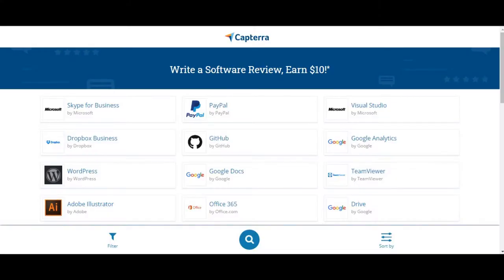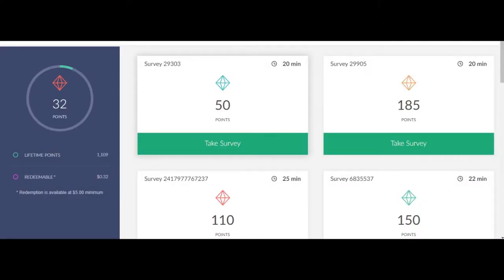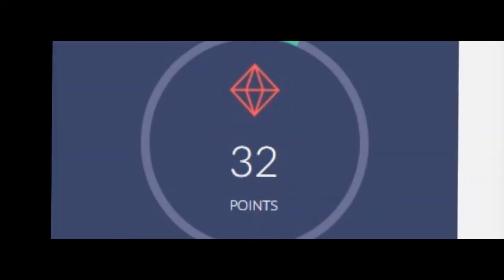3 Ways To Earn Holiday Cash For 2019 (not sponsored)